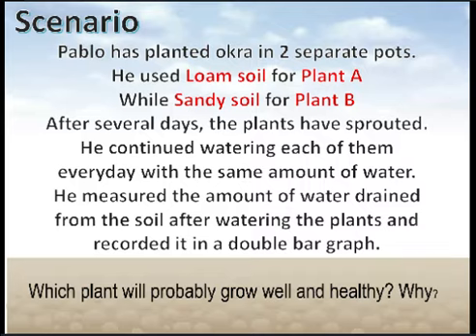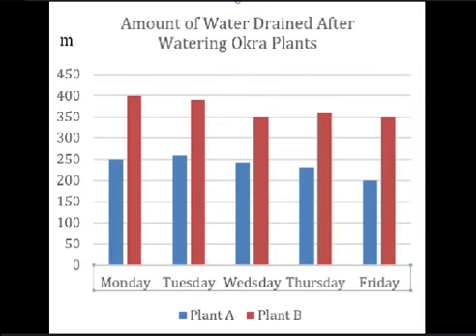Okra Planting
Performance task f